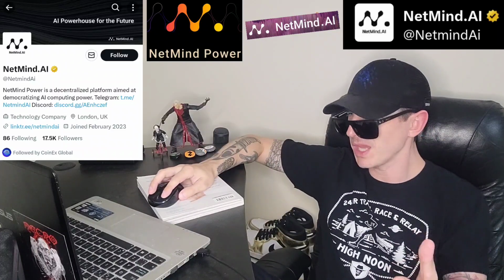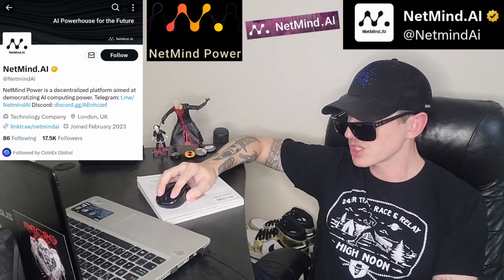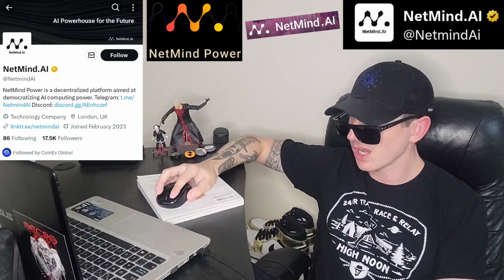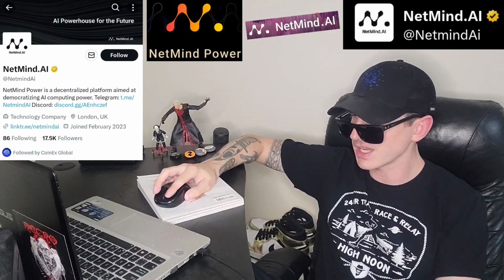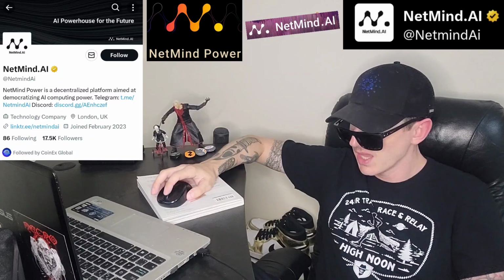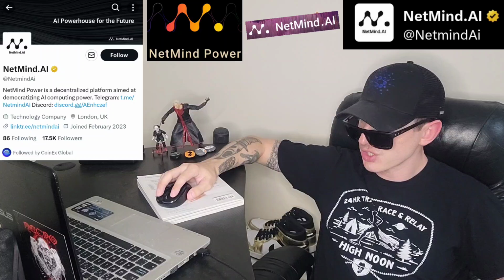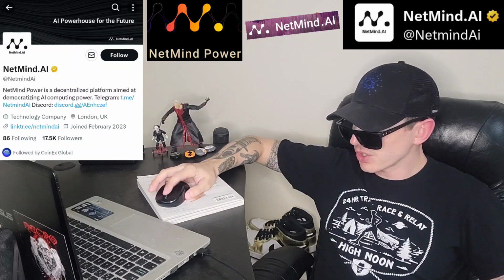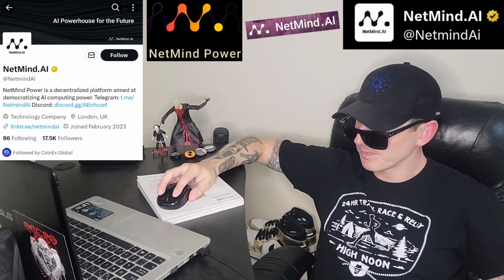$NMT - NETMIND TOKEN CRYPTO COIN ALTCOIN HOW TO BUY NMT NETMIND.AI BNB ETH BSC AI ETHEREUM UNISWAP